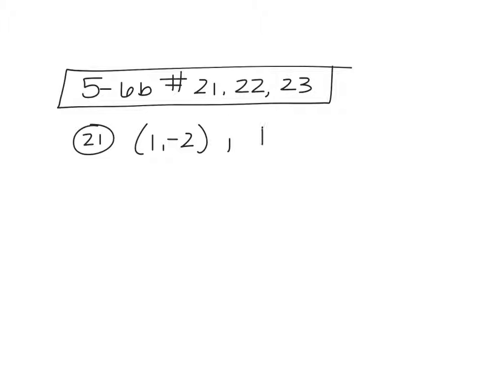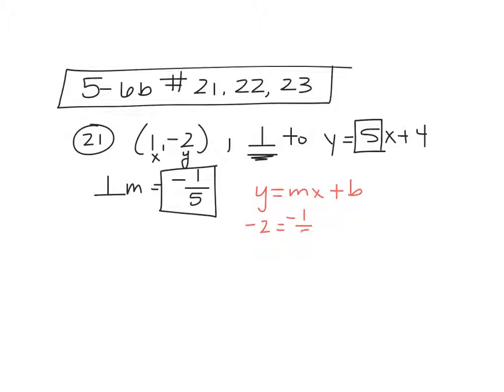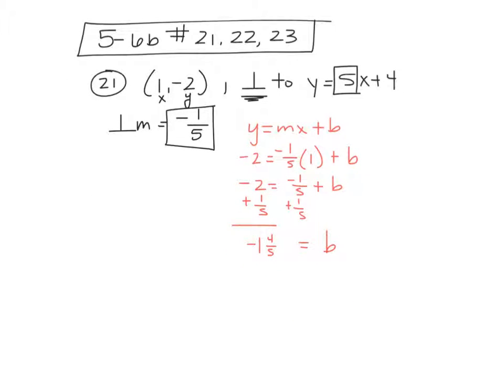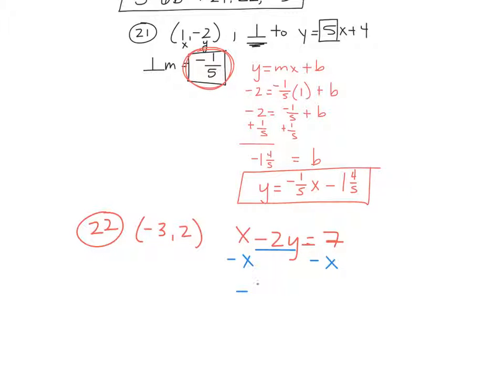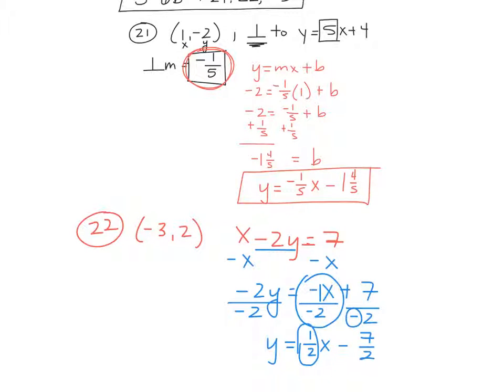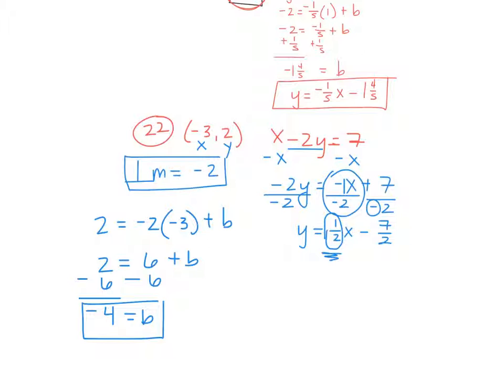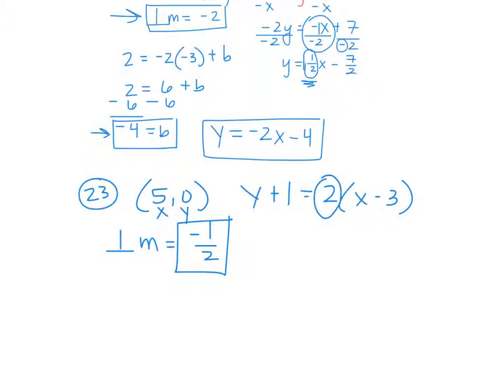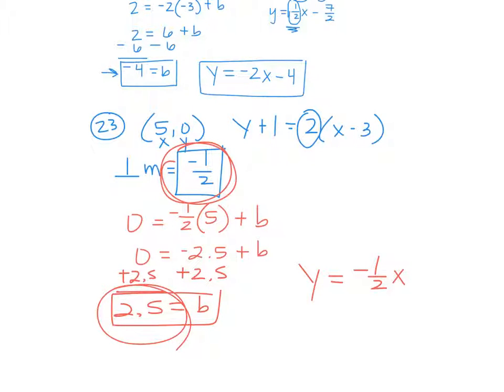1a 5.6b HW #21, 22, 23